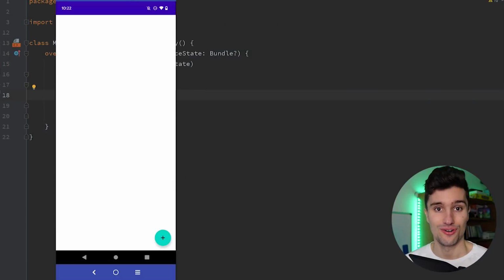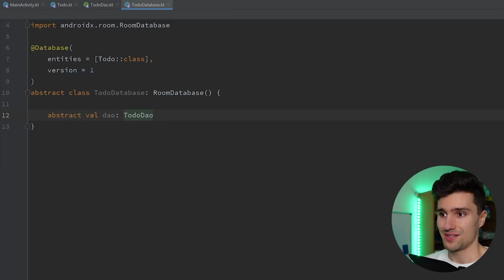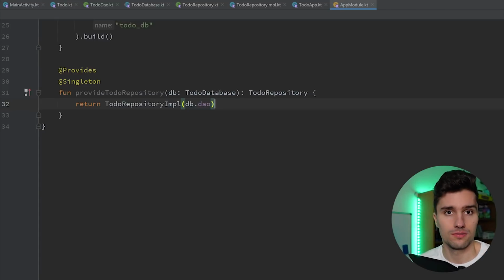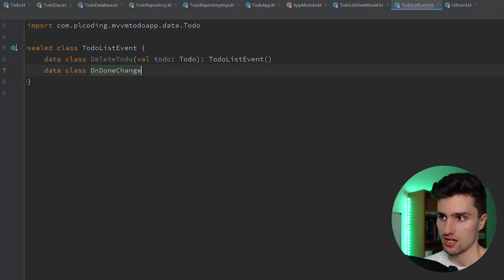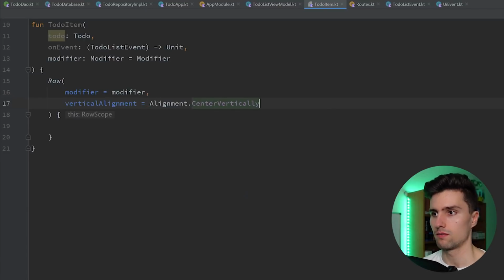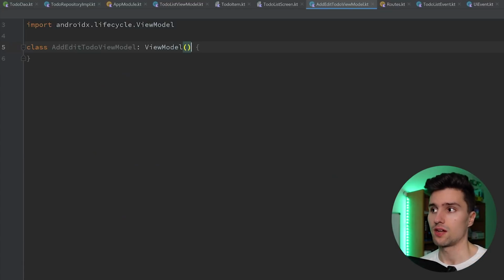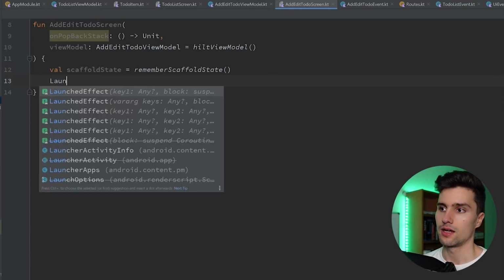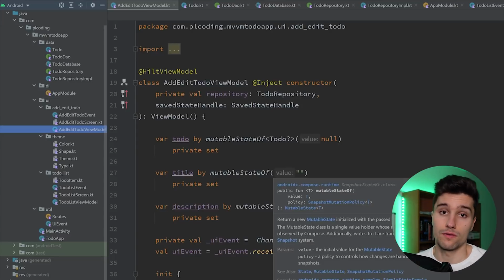How to Make a CRUD Todo List App - Full MVVM Beginner Guide - Android Studio Tutorial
MVVM is the architecture for Android. It's recommended by Google and I use it in all of my apps, no matter how big they are.
This course will cover everything you need to know and give you a great template you can use to build your very own well-scaling apps using the MVVM architecture. And all that up-to-date, so you're ready to build your favorite apps with Jetpack Compose in 2022.